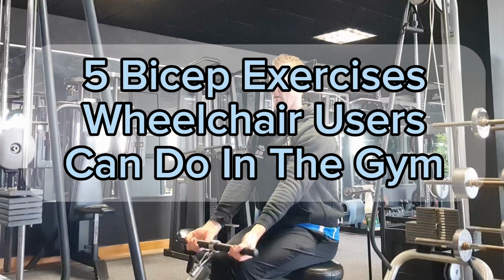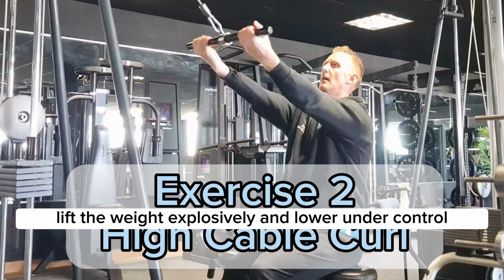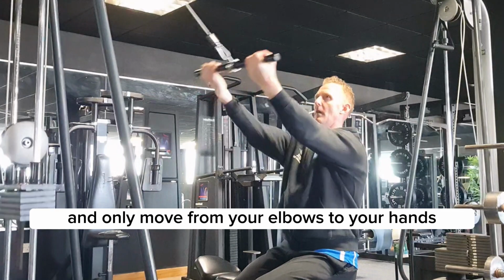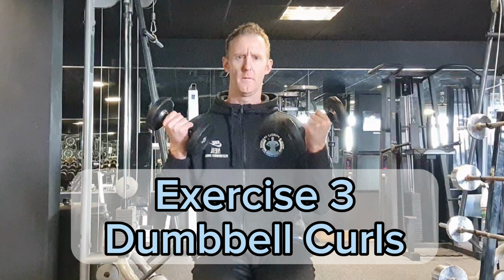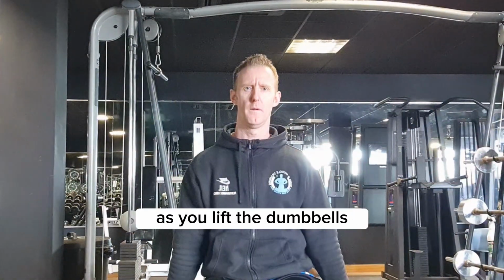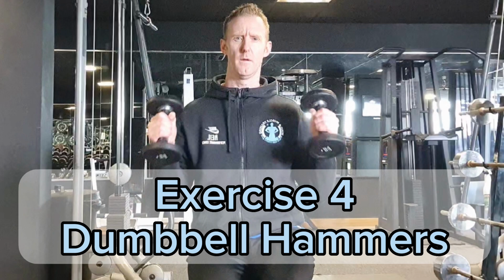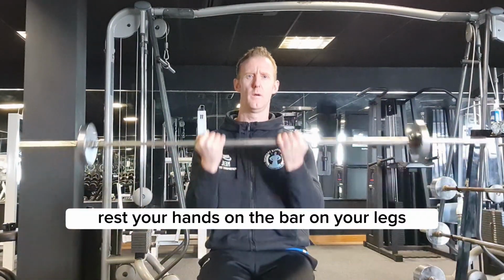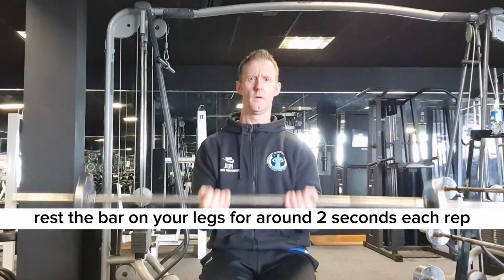5 Bicep Exercises Wheelchair Users Can Do At The Gym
Tutorial of 5 bicep exercises Wheelchair users can do at the gym